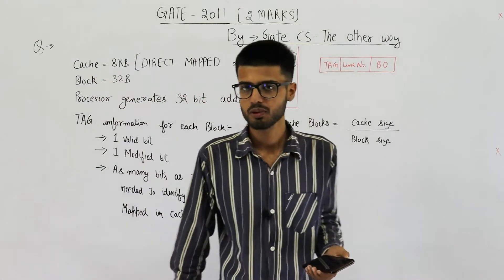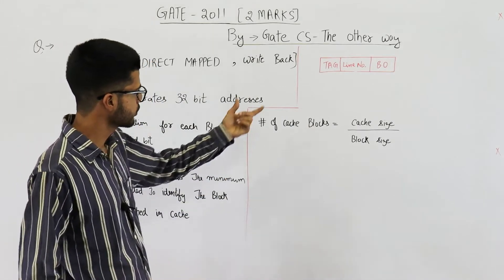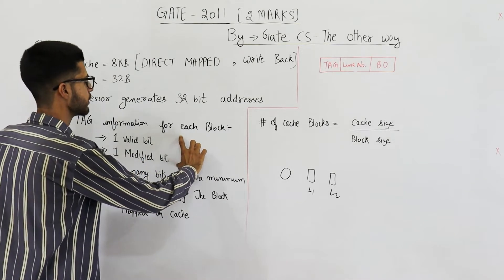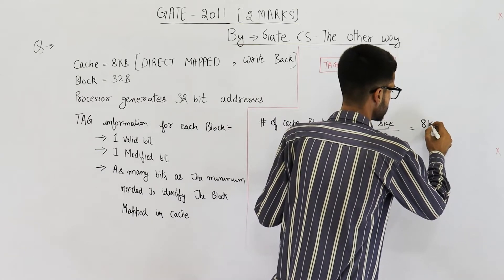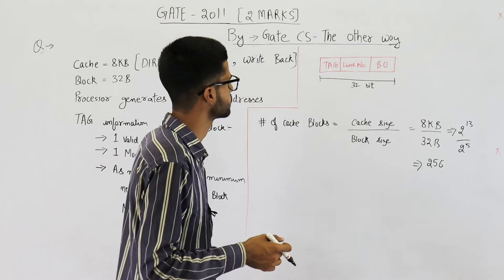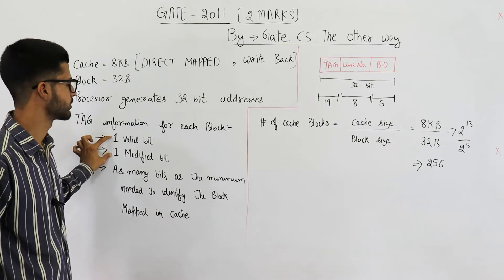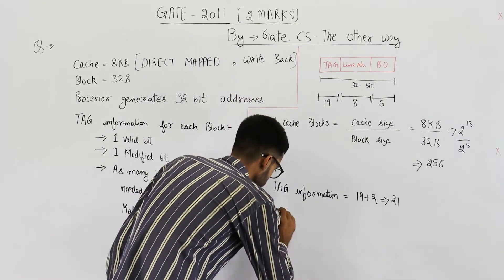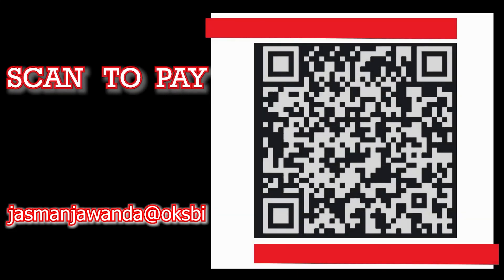Gate 2011 pyq CAO | An 8KB direct-mapped write-back cache is organized as multiple blocks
An 8KB direct-mapped write-back cache is organized as multiple blocks, each size of 32-bytes. The processor generates 32-bit addresses. The cache controller contains the tag information for each cache block comprising of the following.

⦾ 1 valid bit
⦾ 1 modified bit
⦾ As many bits as the minimum needed to identify the memory block mapped in the cache.

What is the total size of memory needed at the cache controller to store meta-data (tags) for the cache?

(A) 4864 bits
(B) 6144 bits
(D) 5376 bits